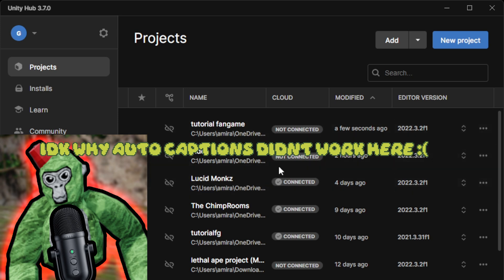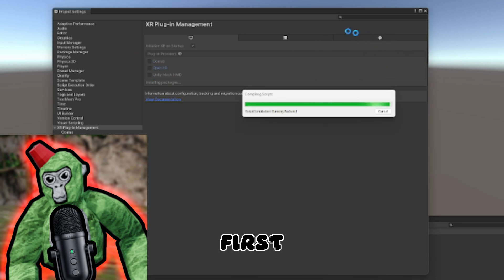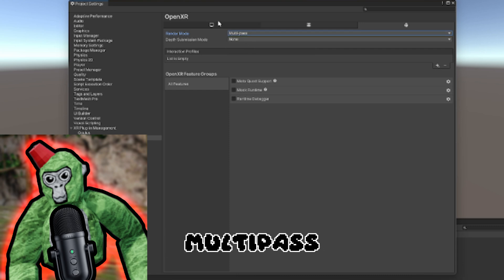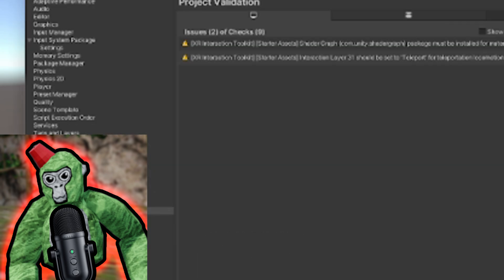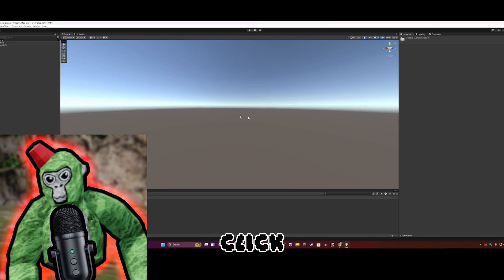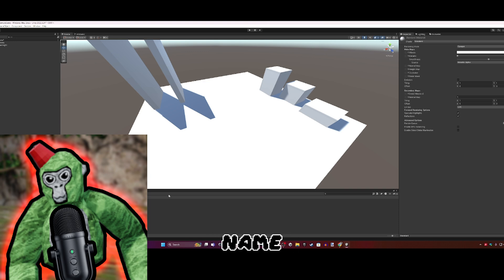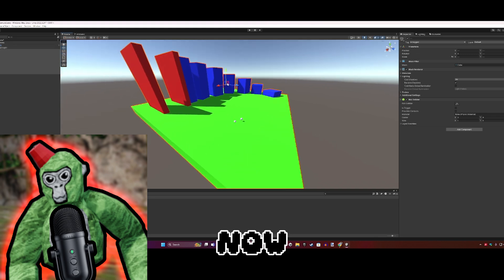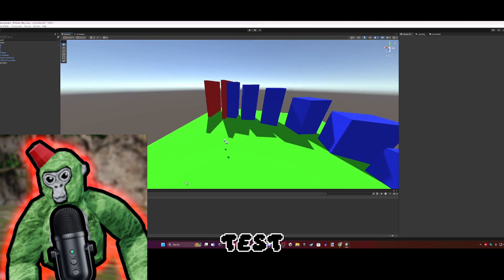How to make a Gorilla Tag Fangame! (TUTORIAL)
normal tag (IGNORE)

search tags (IGNORE AGAIN)

gorilla tag fangame free mod
gorilla tag fangame
gorilla fangame
gtag fangame
fangame gtag
free mod in a gtag fangame
mod in a gtag fangame
gtag scary
big scary
lethal ape
scary baboon
scary ahh gorilla tag
scary ahh gtag
gorilla tag
vr
funny moments
jman
jmancurly
unity
unity 3d
3d unity
gorilla tag fan game
how to
how to make gorilla tag
how to make a fan game
how to use unity
how to use unity 3d
gibbon tag
turbo alligator gibbon tag
how to get gibbon tag
fan game